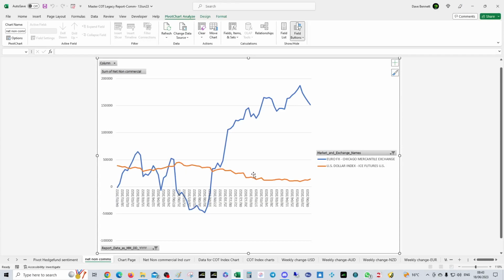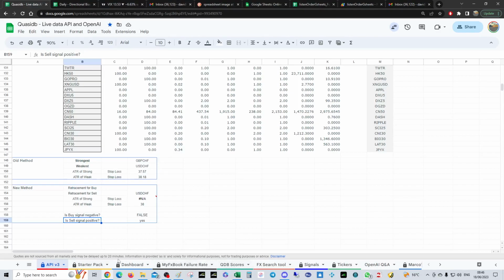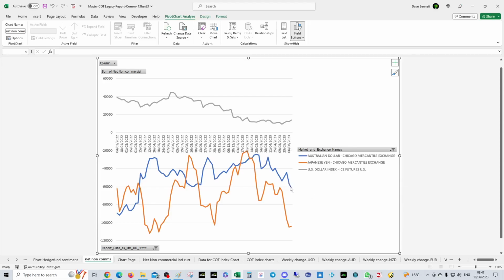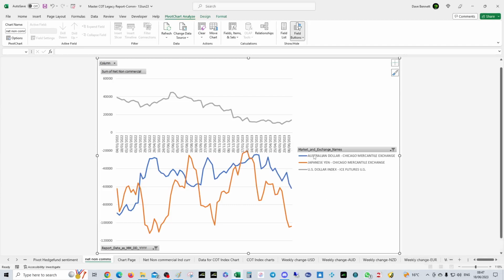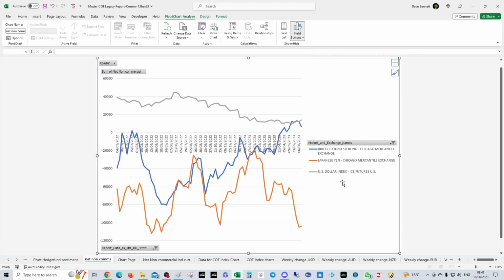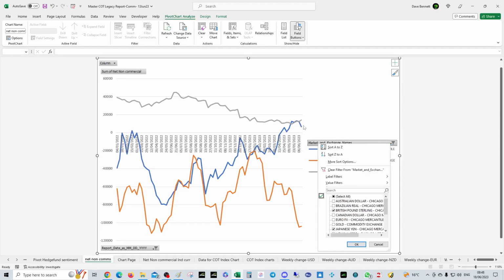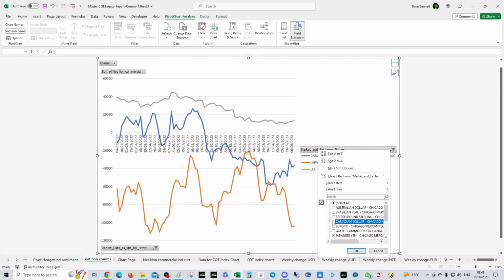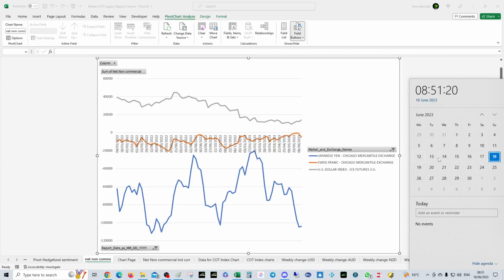🏦 COT data analysis for the week ahead - June 19th 2023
**the COT Report Excel file is FREE for QDB customers Bulletin tier and above** Exclusively available

Net Non-Commercials Commitment of Traders' Report for the week ahead